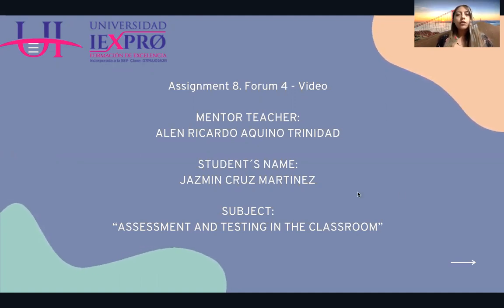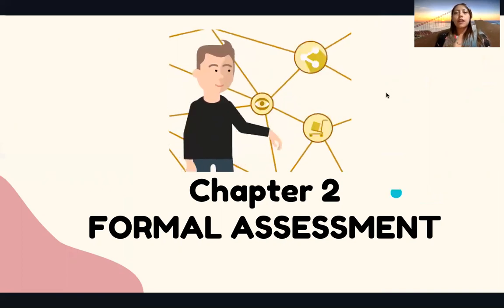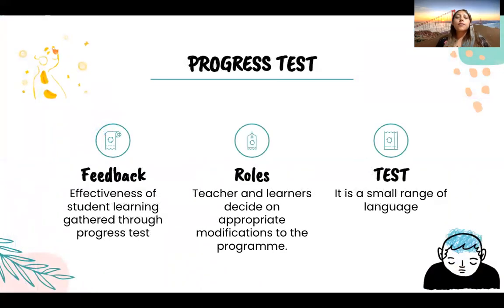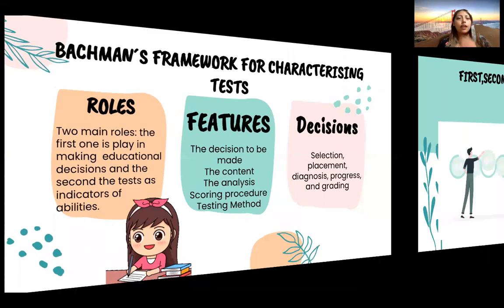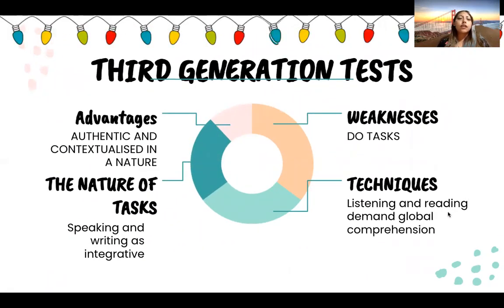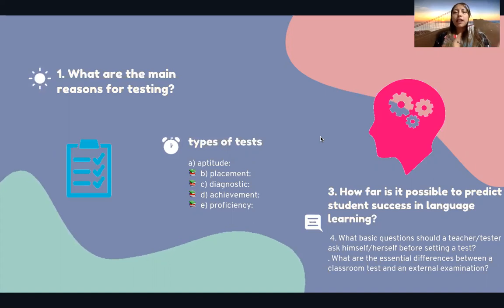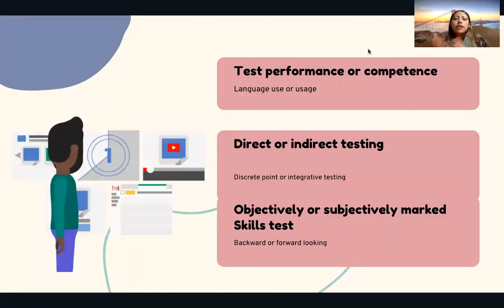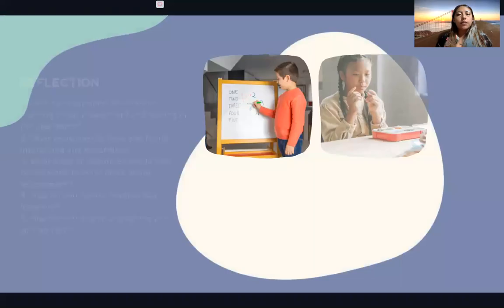Assignment 8. Forum 4 - Video